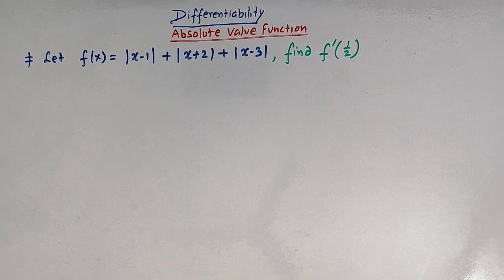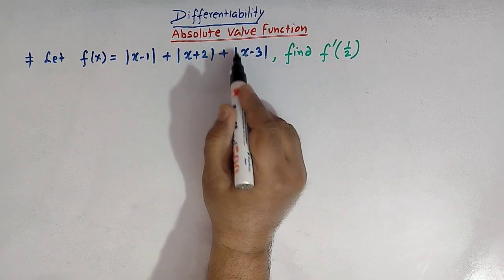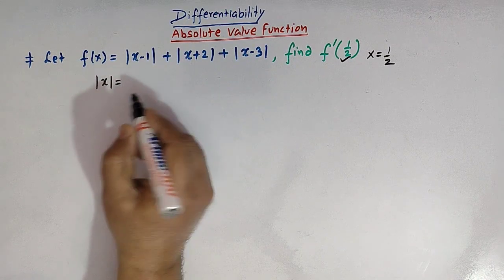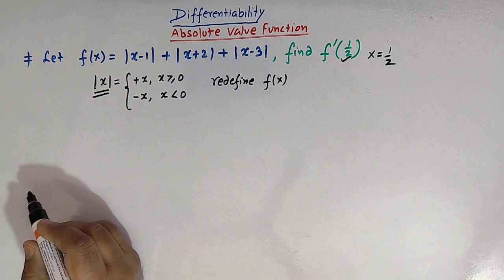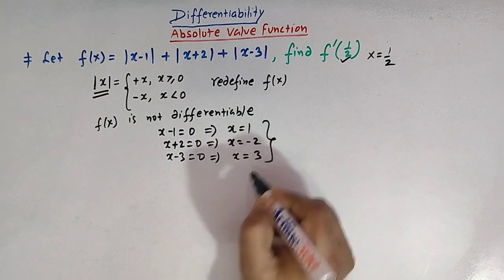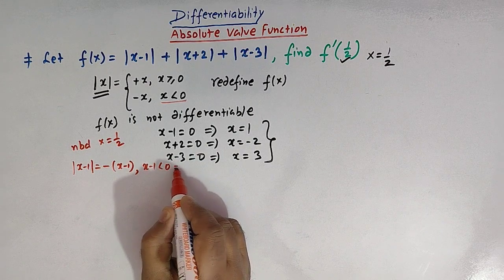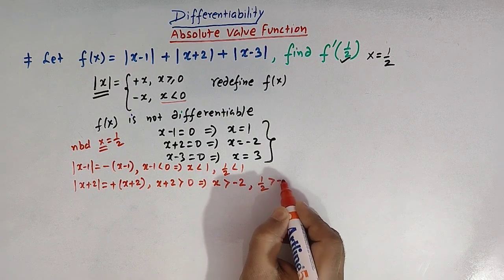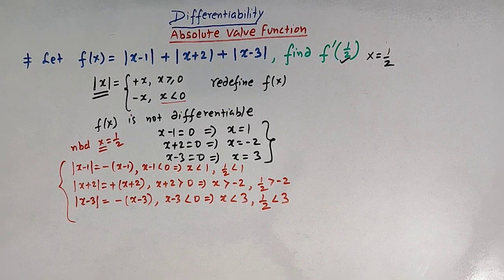Derivative of modulus function. How to find the points of non differentiability of mod function .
Discussion on the Differentiability of absolute value function and to find the derivative of modulus function.